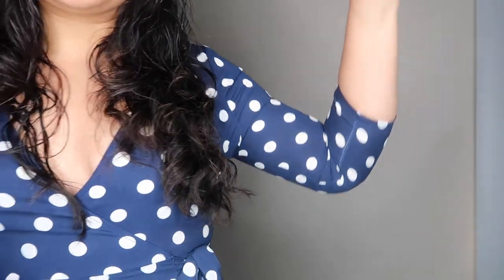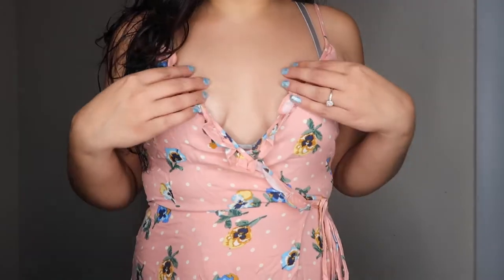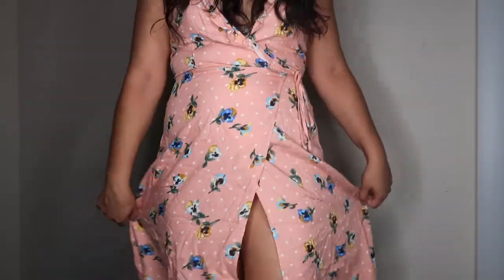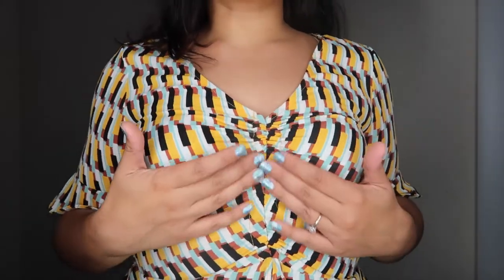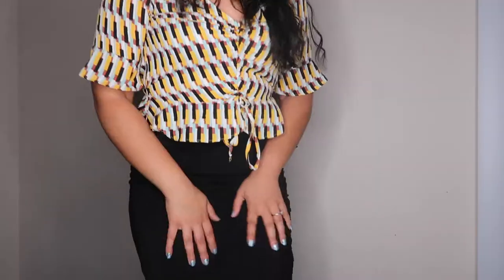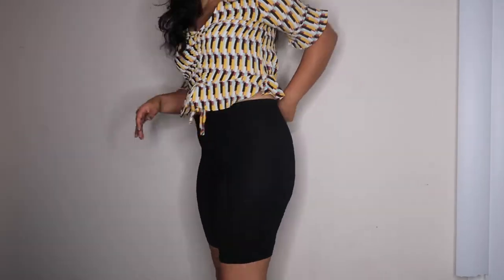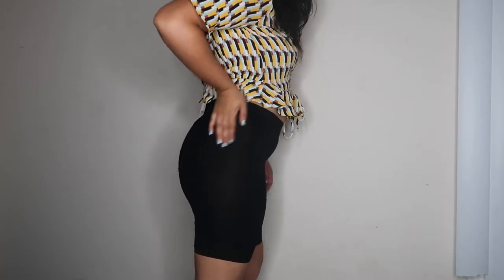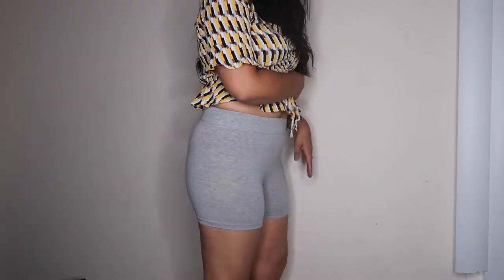Forever 21 TRY ON HAUL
hey Guys!!!

today we are doing  a Forever 21 Try On Haul!!! Let me know what you think of doing the haul this way??!!!

xoxo
Candace

wanna collab?? video suggestions?? anything else?!